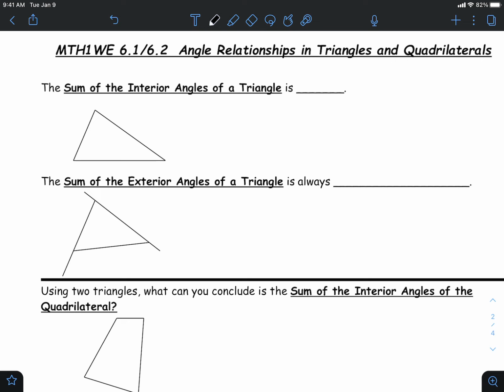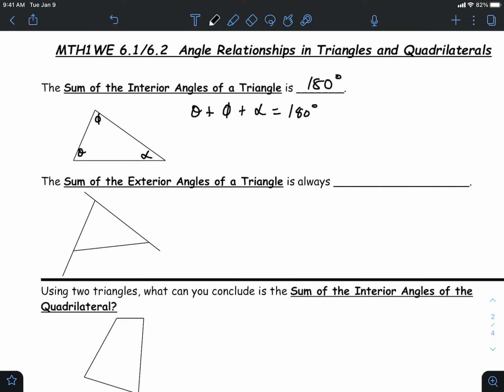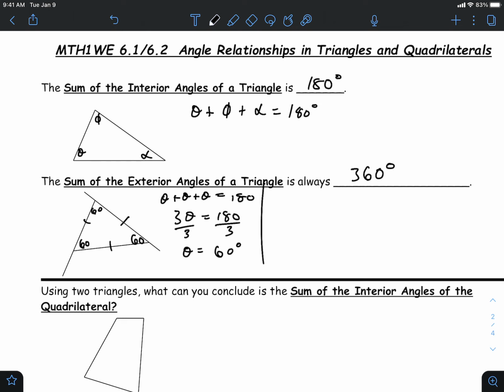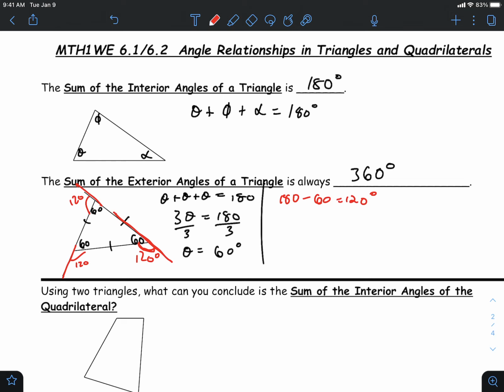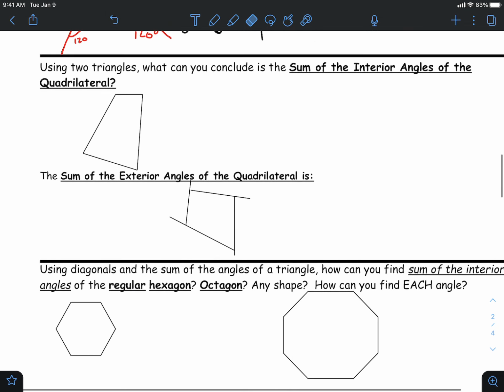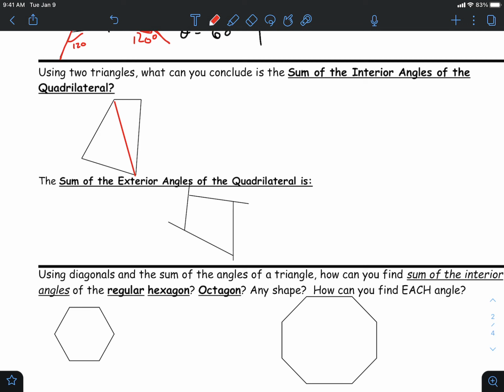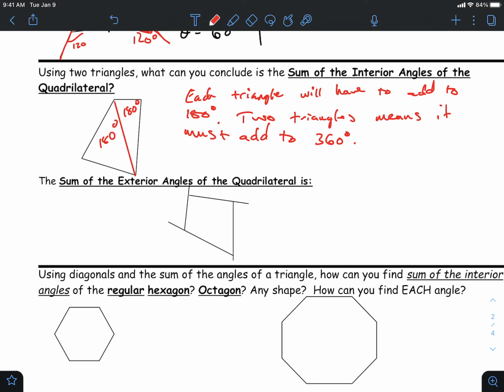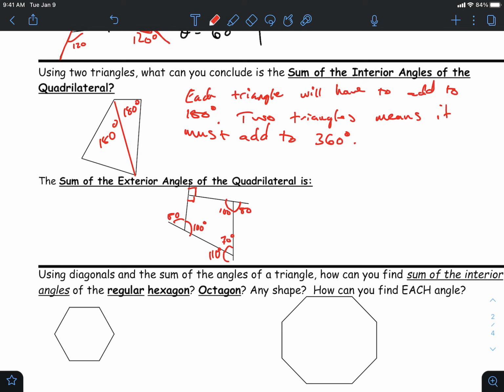Angle Relationships in Triangles and Quadrilaterals - Part 2